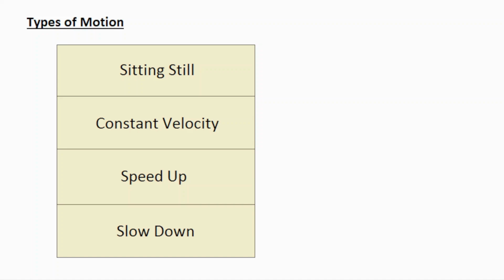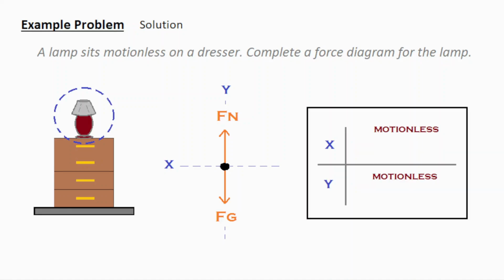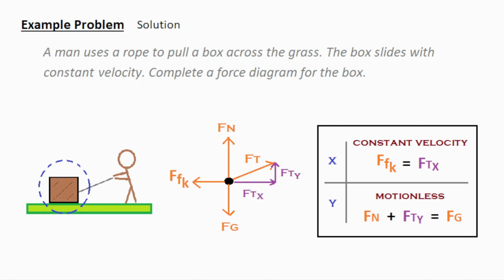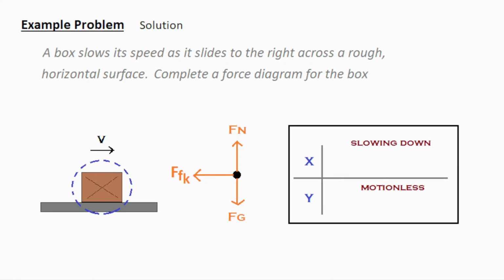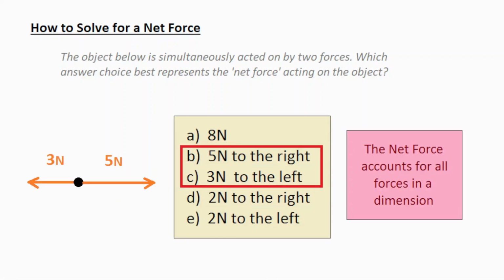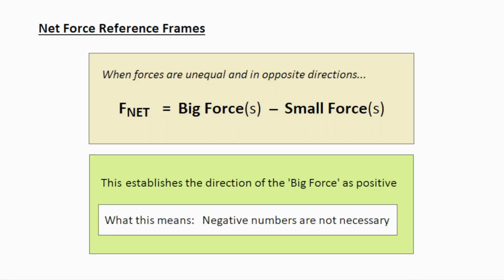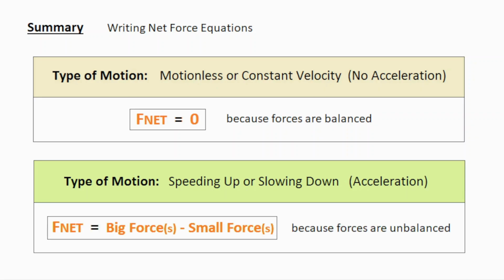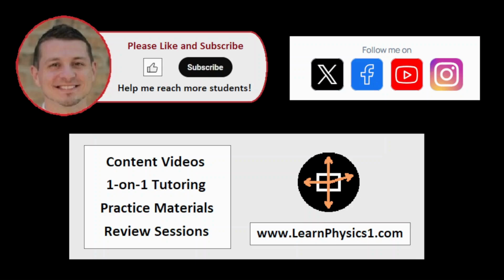3.03 - Balanced vs Unbalanced Forces, Net Force, Physics 1, Dynamics, Forces and Motion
Want to improve your understanding of how forces relate to motion?  In this video, I discuss the difference between balanced forces and unbalanced forces, and compare them to various motion types. I also discuss how and when to write a net force equation and work through several example situations.

Want to practice what was covered in this video?  Check out my Balanced, Unbalanced, Net Force Worksheet, which contains video answers for each problem:

LearnPhysics1.com offers a full video learning curriculum for Physics 1 courses, 1-on-1 tutoring sessions, end of semester review classes, and practice materials.  The first 13 topics are provided for free to help get you off to a good start, while the rest require a subscription.